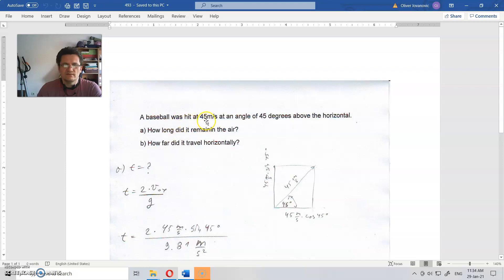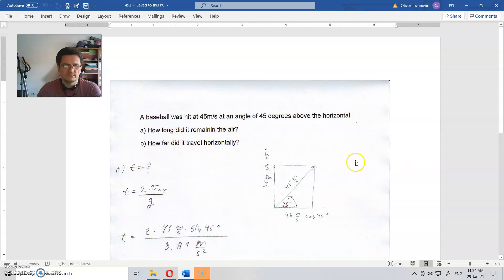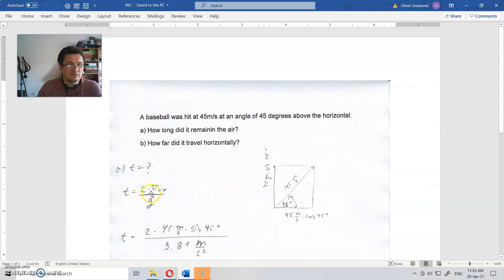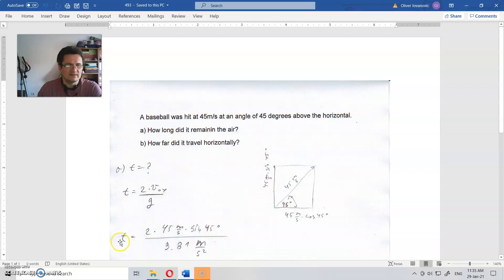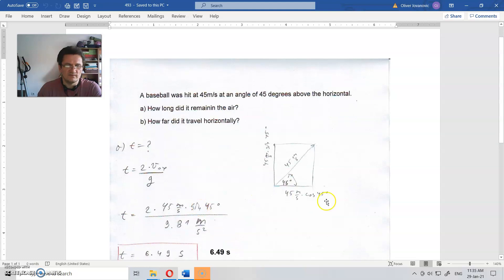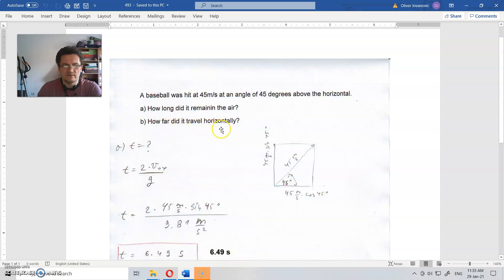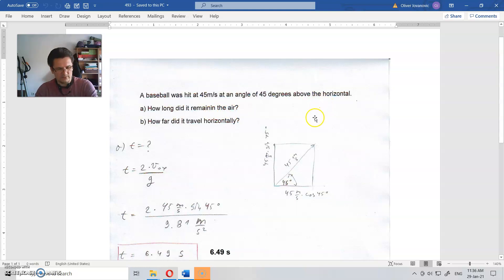493. assignment (projectile motion)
and
Follow the links to:

Assignment text:
A baseball was hit at 45m/s at an angle of 45 degrees above the horizontal.
a) How long did it remainin the air?
b) How far did it travel horizontally?

Photon, mass and gravity Oliver Jovanovic